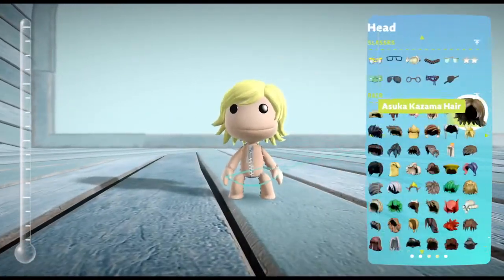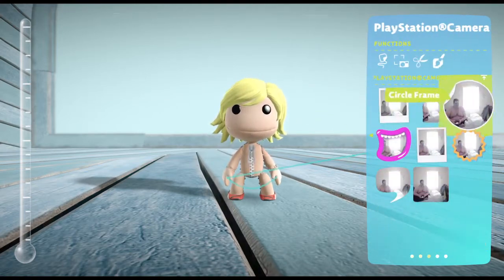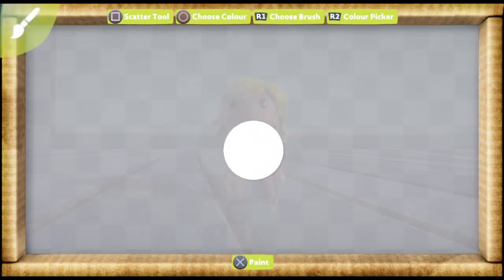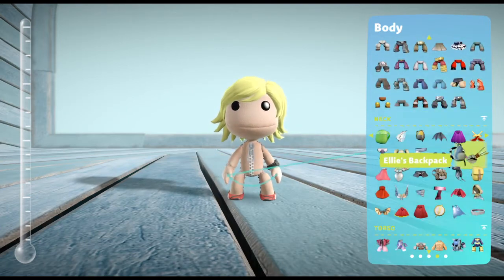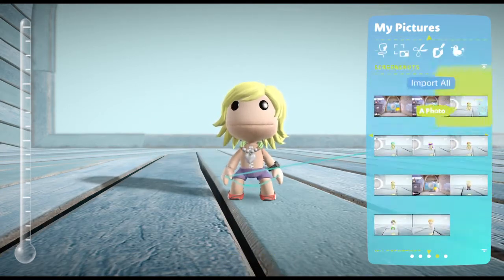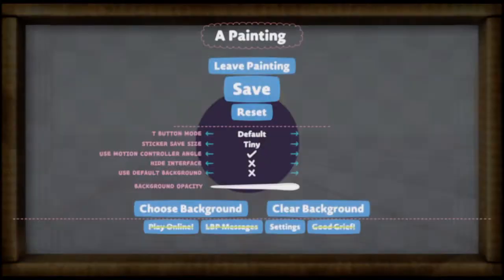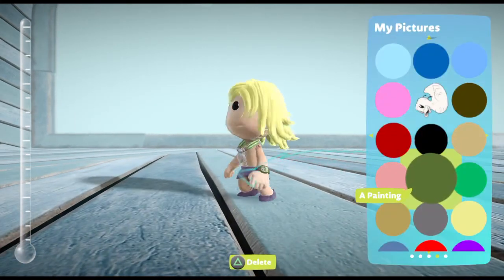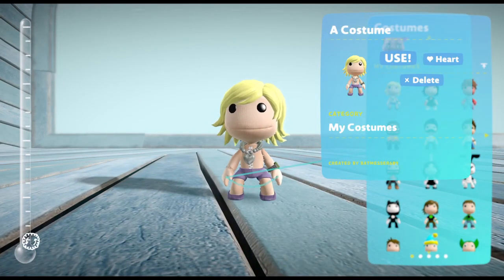LittleBigPlanet 3:How To Make Shulk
Yes I'm Making My Main From SSBU Shulk From Xenoblade Chronicles